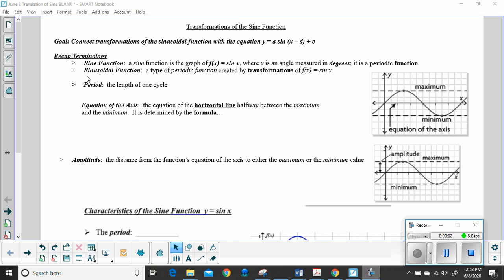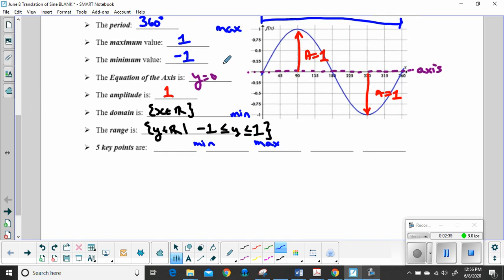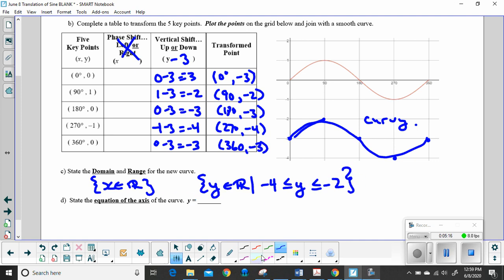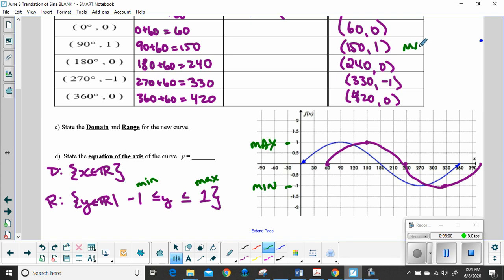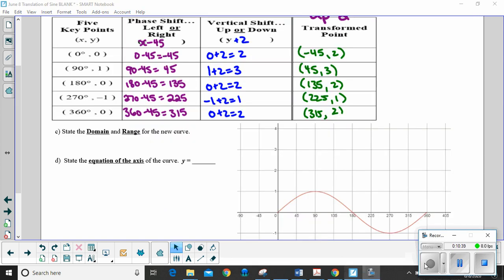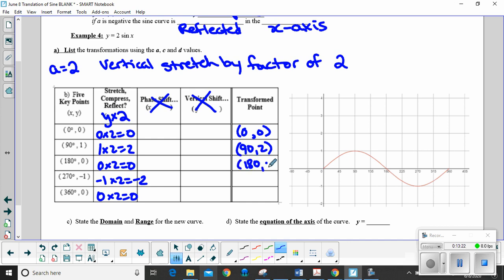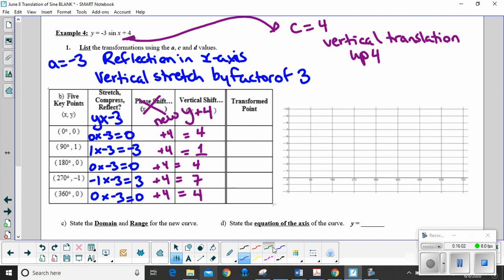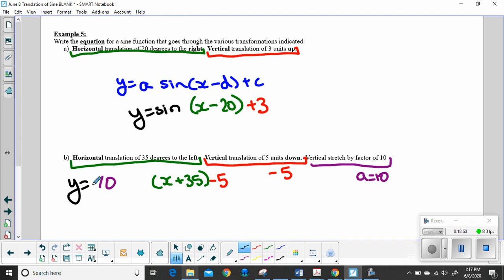MCR3U Transformations of sin x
Transformations of y = sin x into y = a sin (x - d) + c